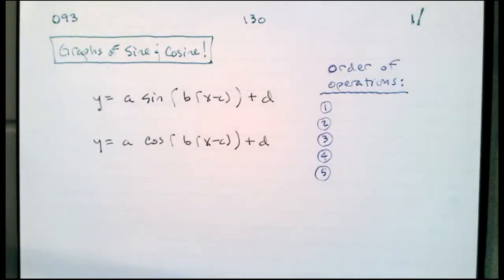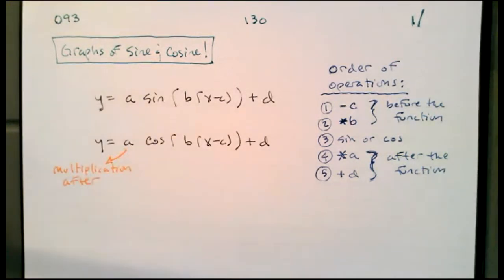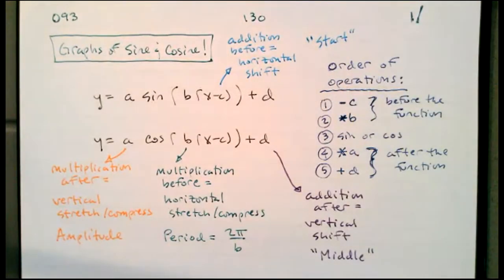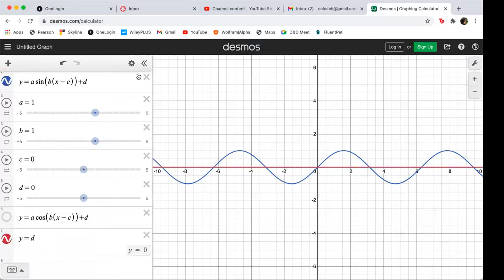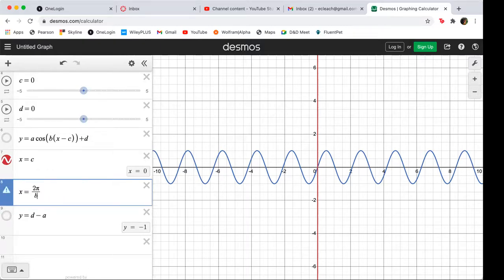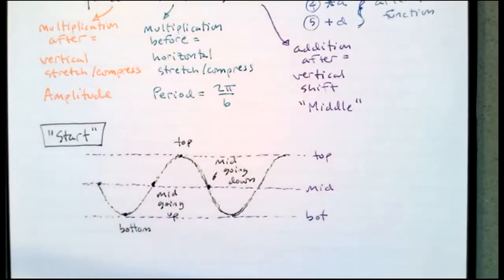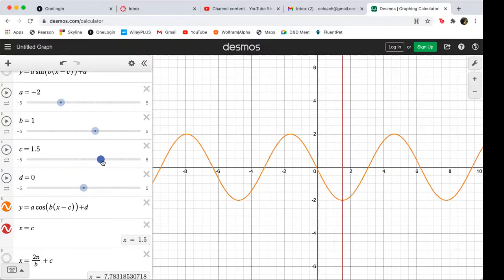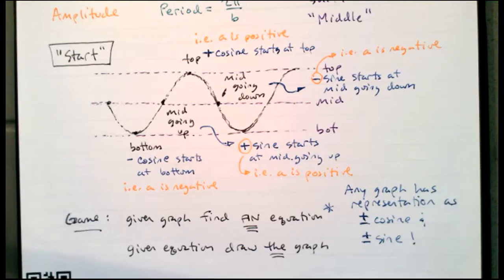2021 Spring MATH 130 Notes 093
In this video, we continue looking at graphs of sine and cosine.